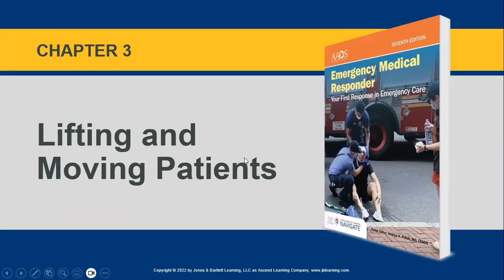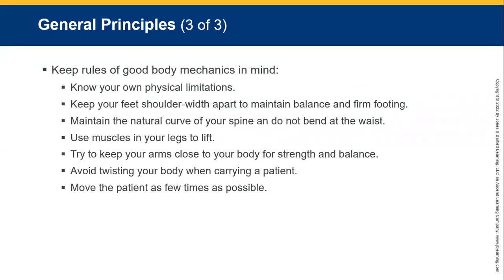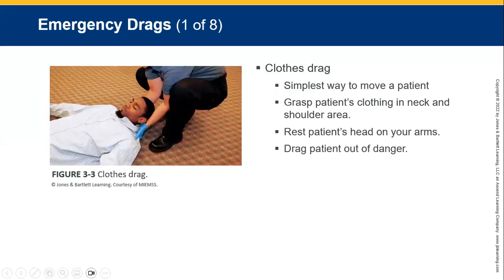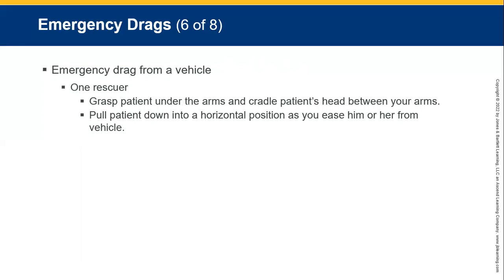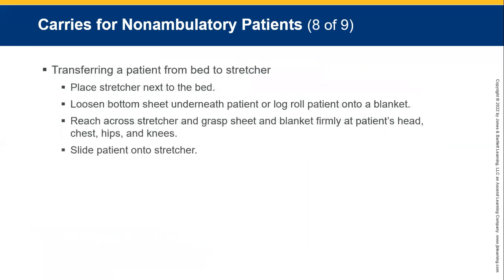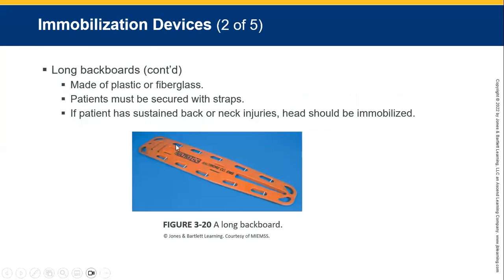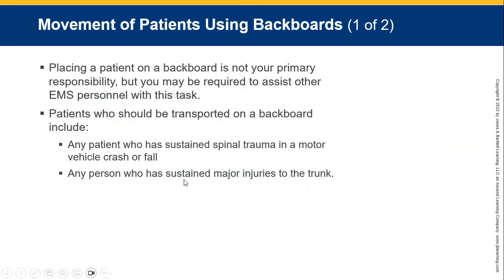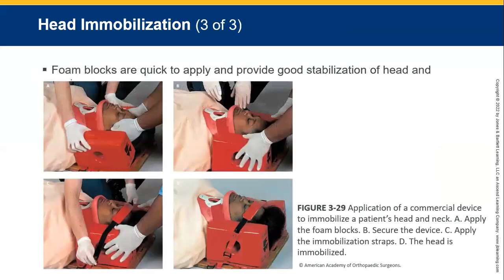Chapter 3 EMR